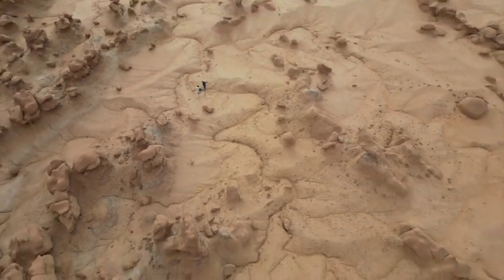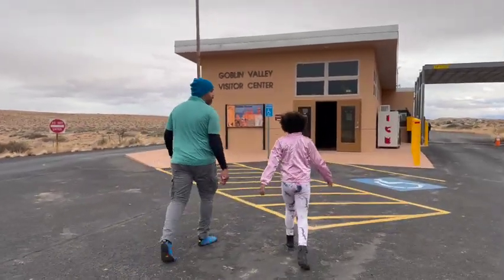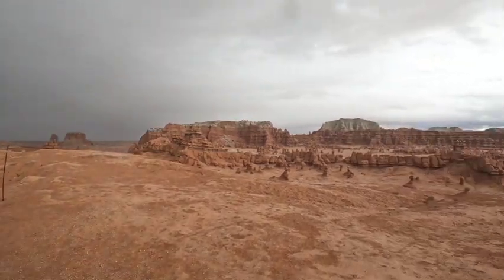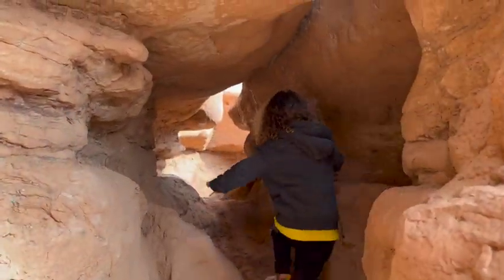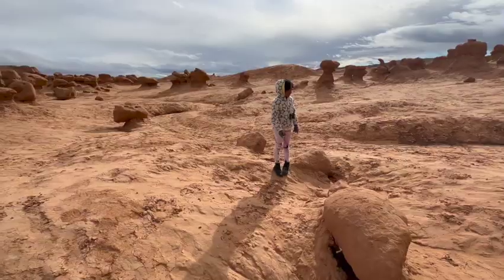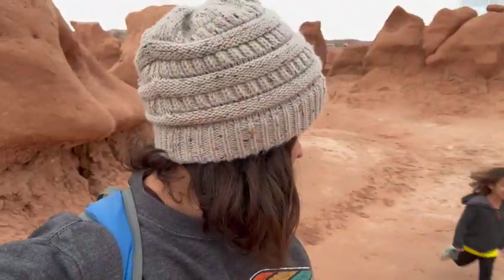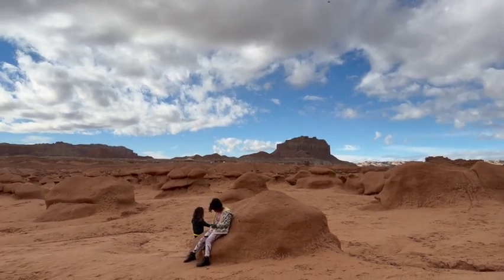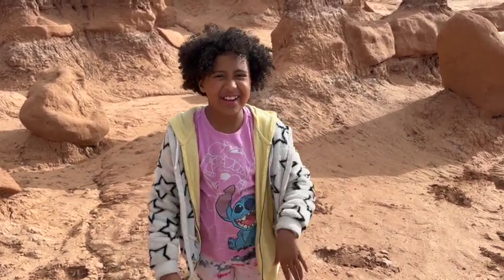A State Park You MUST Visit in Utah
Goblin Valley State Park is the most unique State Park we have ever been to. It truly felt like we were on another planet and we loved wandering around the goblins/hoodoos for hours!

The park does have camping available if interested in staying or there are quite a few boondocking options in the area. Getting a drone pass was only $10 and super easy to obtain and we left with a ton of unbelievable footage of the park!